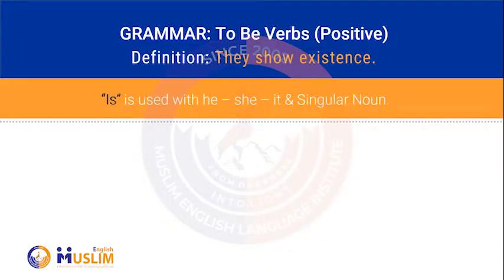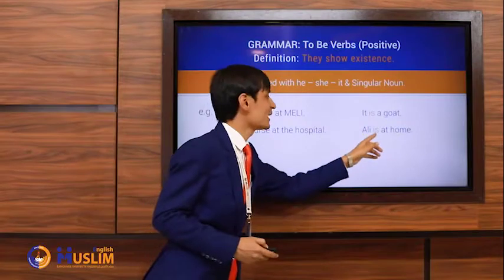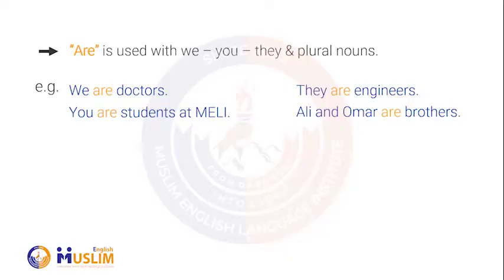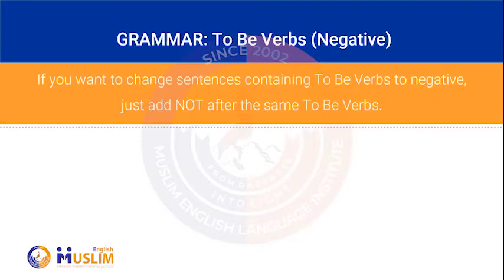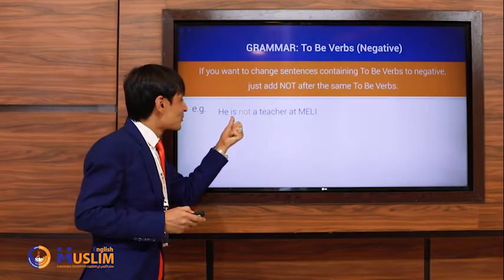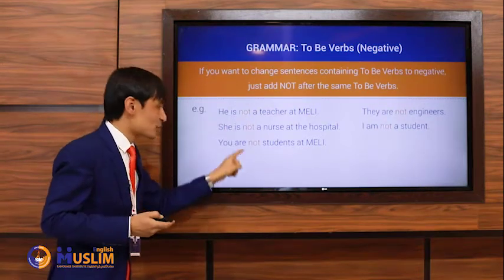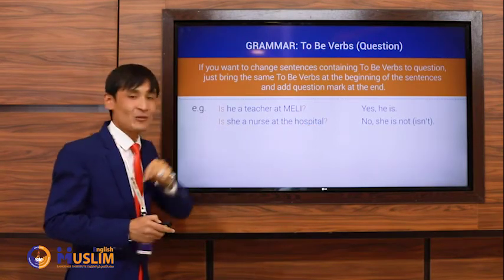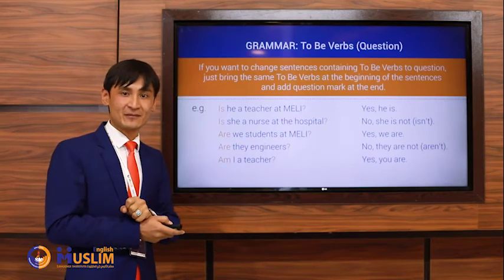To Be Verb